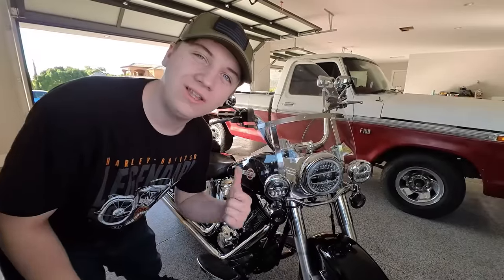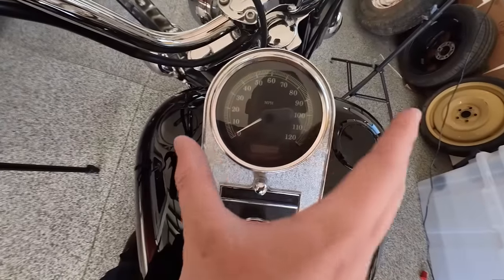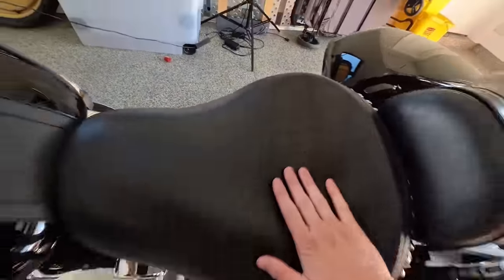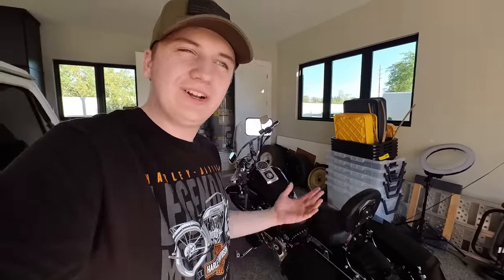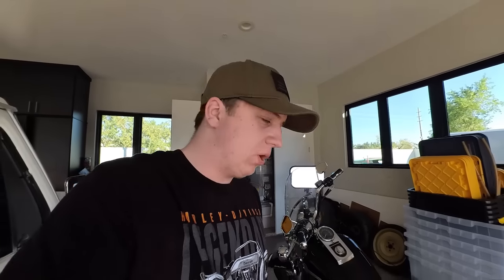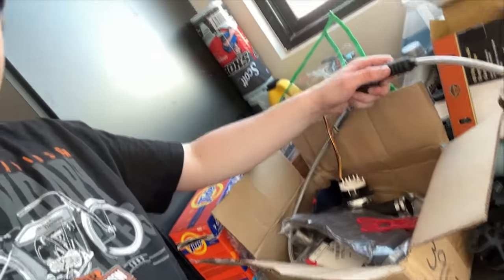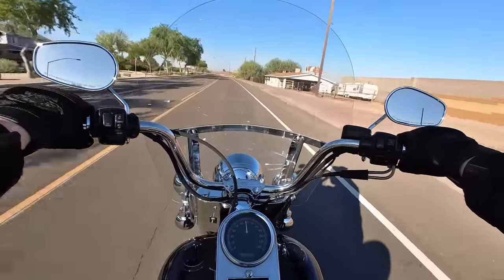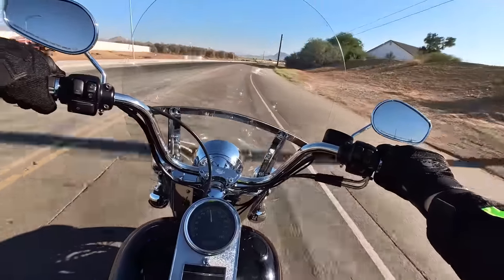I Bought My First Harley Davidson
I Bought a 2004 Harley Davidson Softail Heritage.